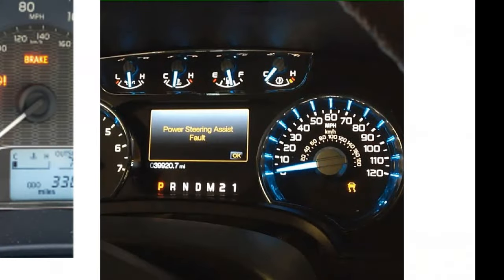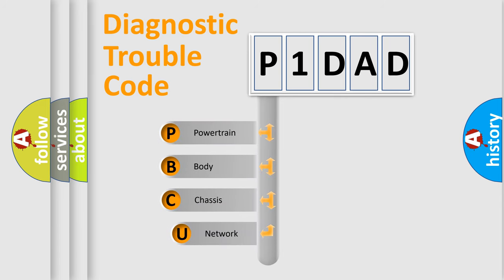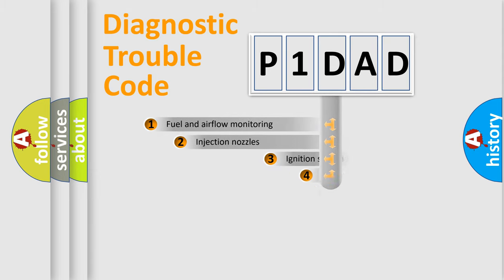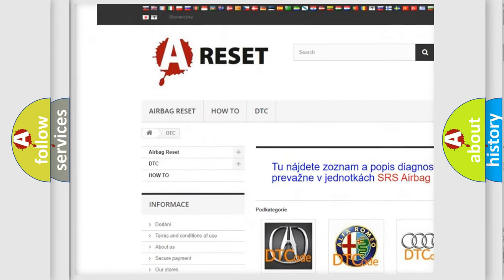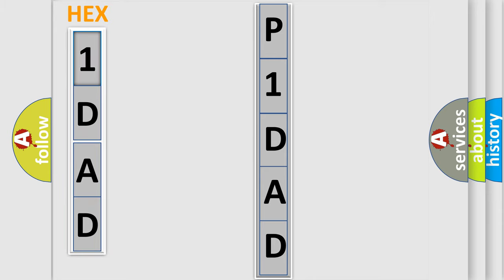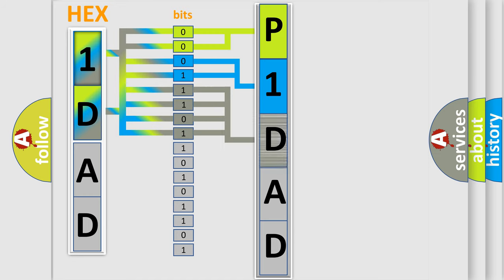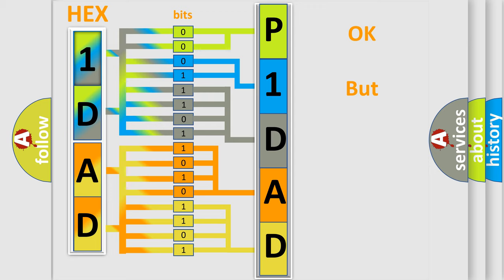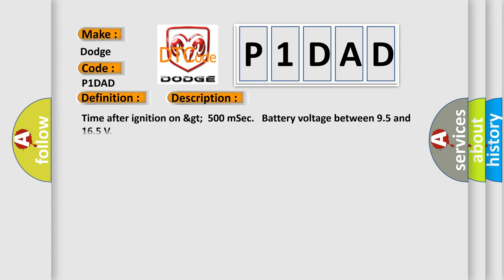DTC Dodge P1DAD Short Explanation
Contents:
0:21 Basic DTC analysis according to OBD2 protocol standard.
1:48 Insight into programming
2:58 A diagnostically understandable description of the Diagnostic Trouble Code
3:05 Basic error definition

Make:
Dodge
Code:
P1DAD
Definition:
NOx Sensor 1 Bank 1 No communication
Description: